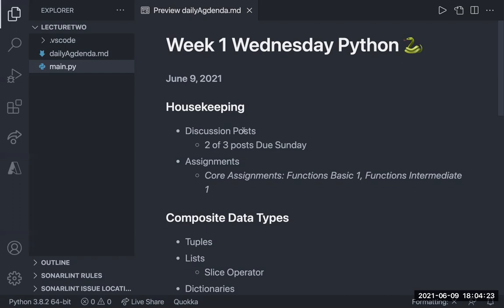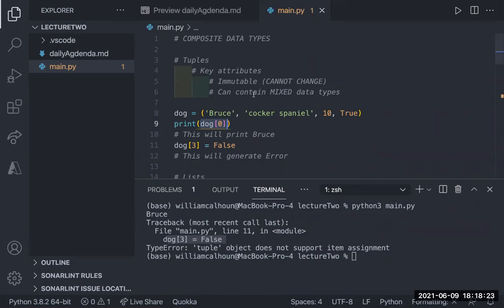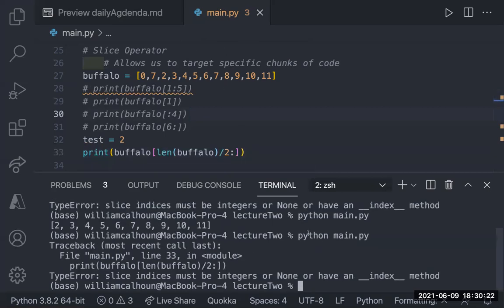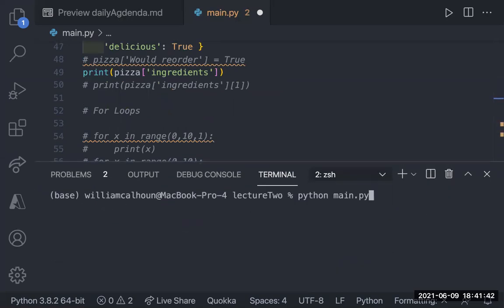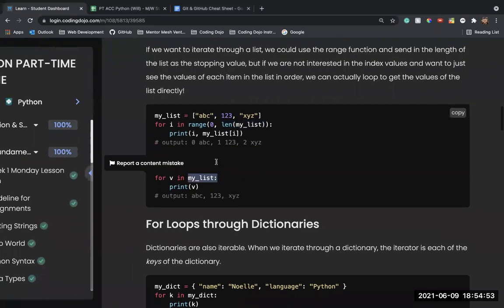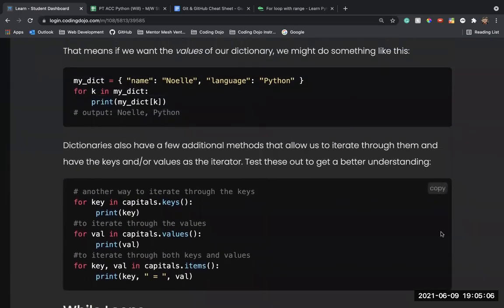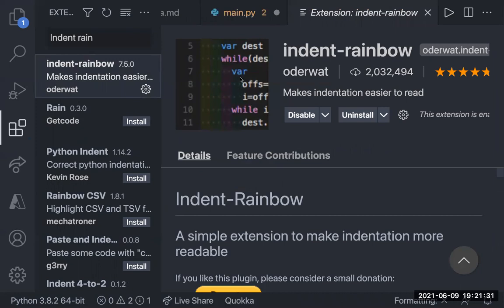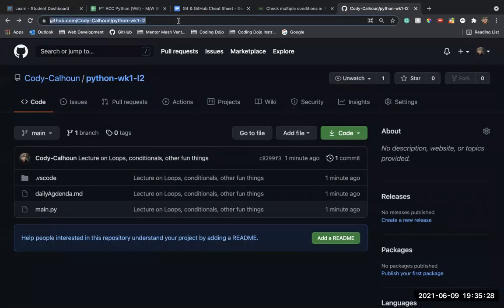Python: Loops, Conditionals, and other fun things